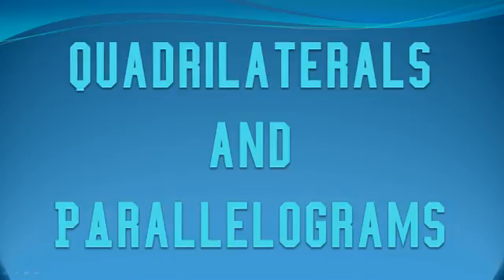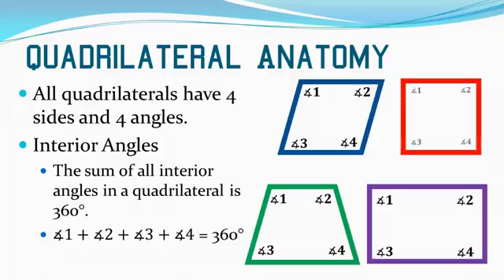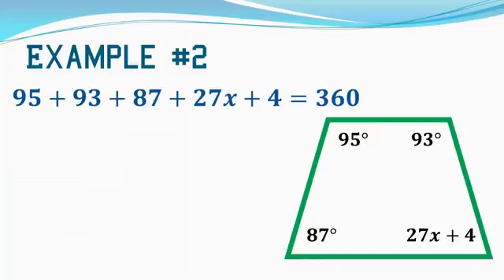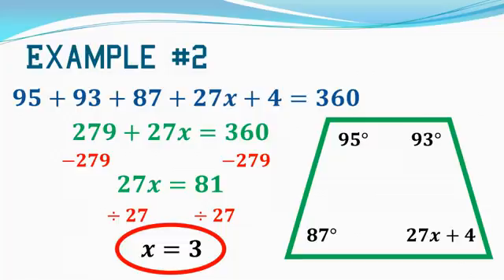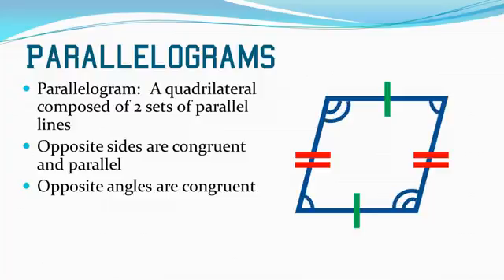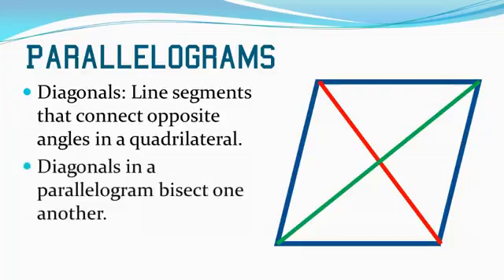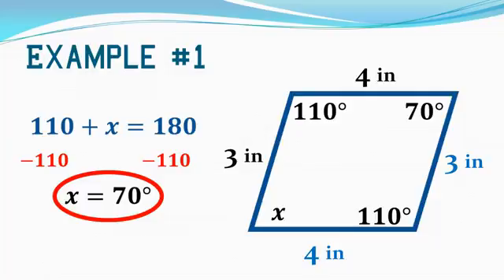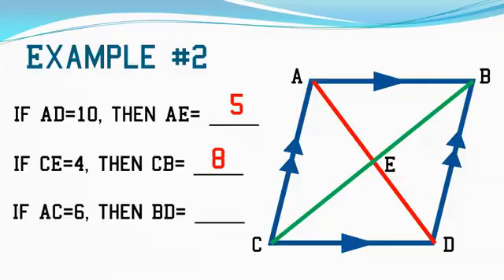Quadrilaterals and Parallelograms